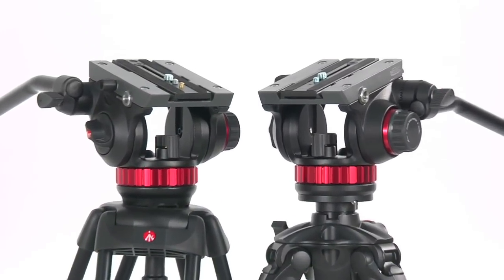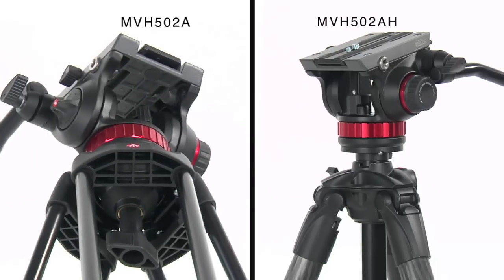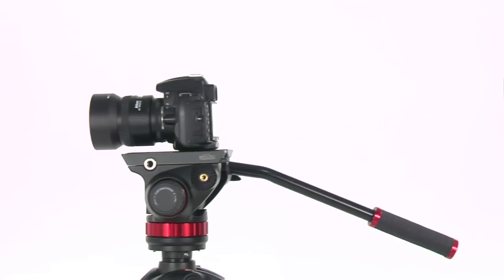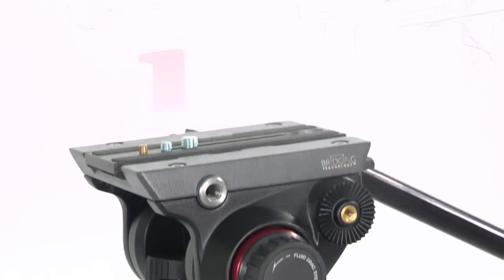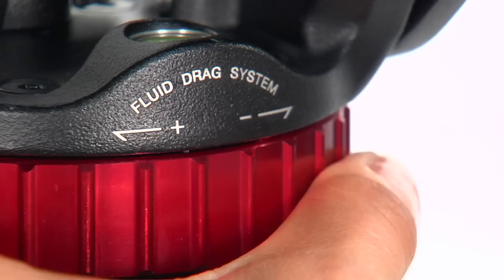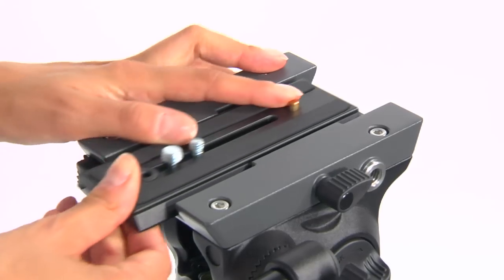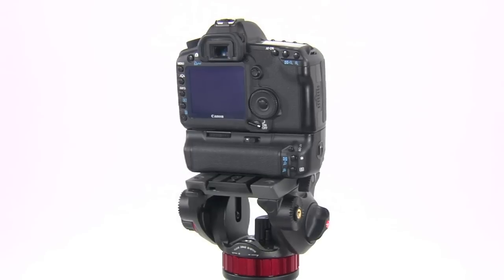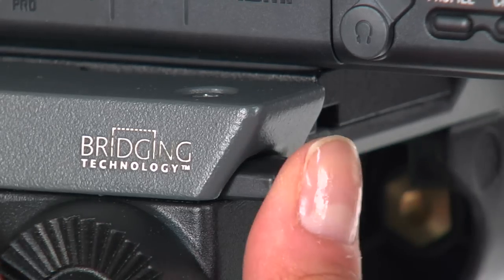Manfrotto 502 Heads - Tutorial Video